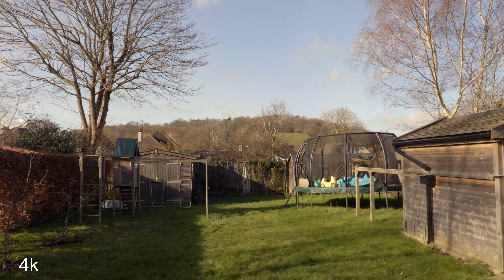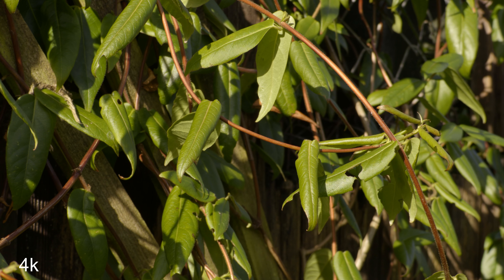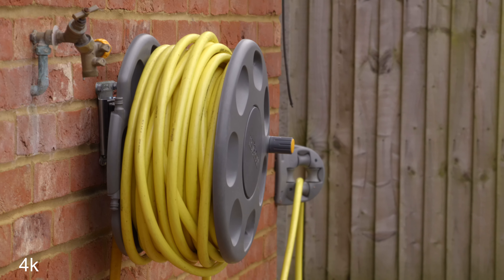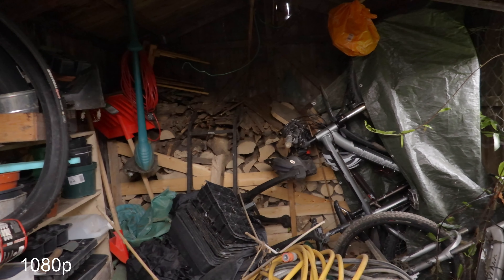Is Shooting In 4K Worth It??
In the last few years 4k has become the standard that new cameras need to meet. But is it worth the extra problems; larger files, more fast cards, more powerful computers? In this video I', going to sue my Canon XC10 to look at some 4k and 1080p footage to see it shooting in 4k is really worth it.

During the tests the clouds were constantly changing so there are some changes in shadows, colour temperature and exposure, but hopefully it won't detract from the conclusions of my footage. If your internet is fast enough then I recommend watching in 4k as you'll get the most out of the comparison that way. Although YouTube does compress away some of the detail of the 4k files, you should still be able to see a difference.

All footage was shot on the XC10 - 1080p at 35mbps and 4k at 305 mbps. All the footage was corrected in DaVinci Resolve.